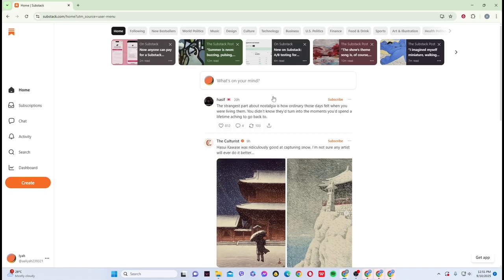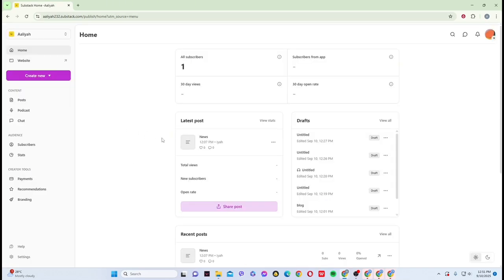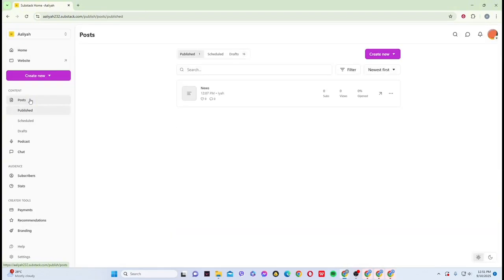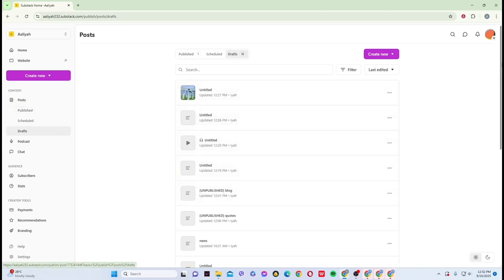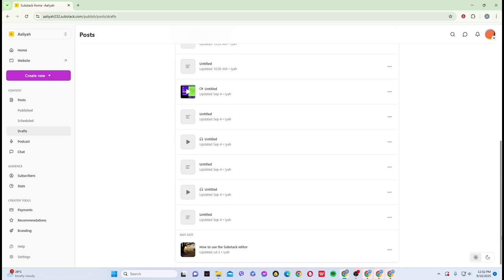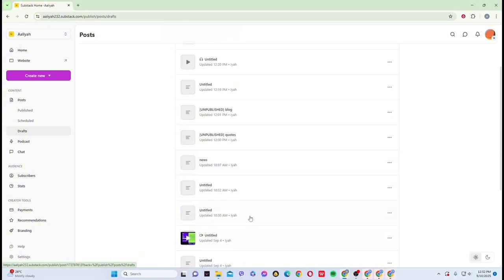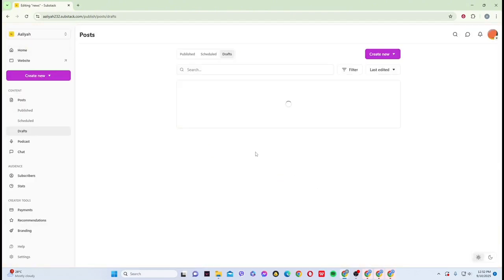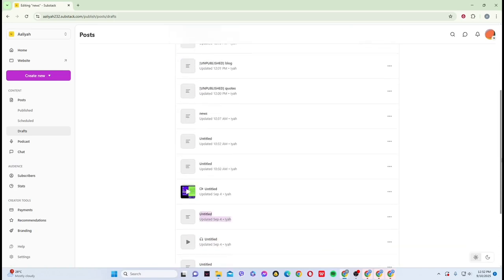How To Find Substack Drafts 2025 (Simple Guide)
Not sure where your saved posts went? In this step-by-step tutorial, I’ll show you how to find drafts in Substack.

You’ll learn where Substack stores your unpublished drafts, how to access them from the dashboard, and how to continue editing until you’re ready to publish. This guide is perfect for writers, bloggers, and creators who want to stay organized while working on their newsletters.